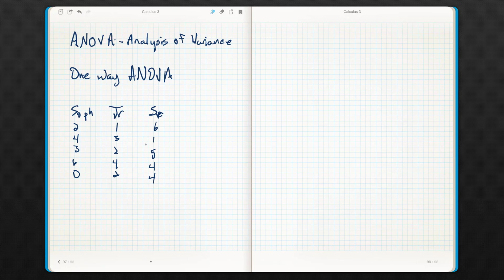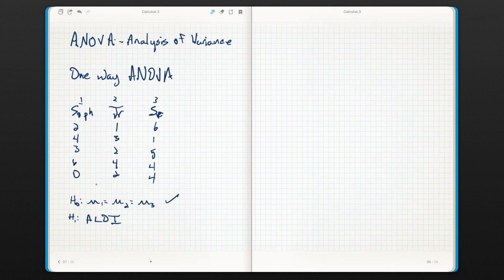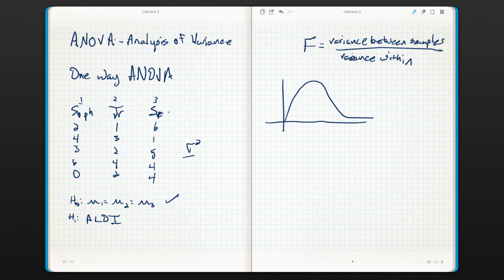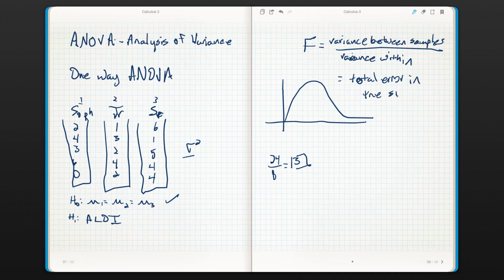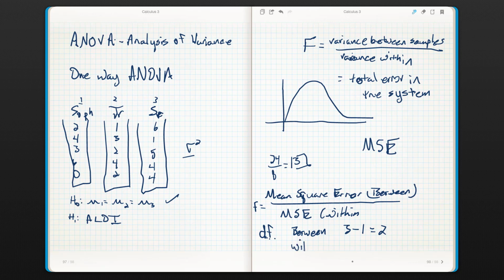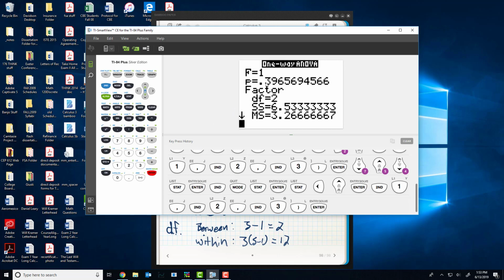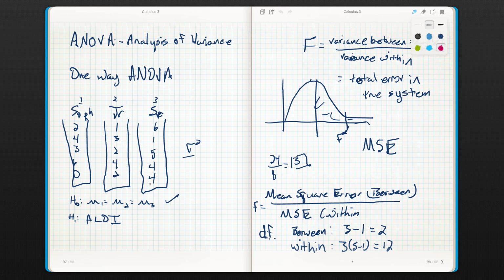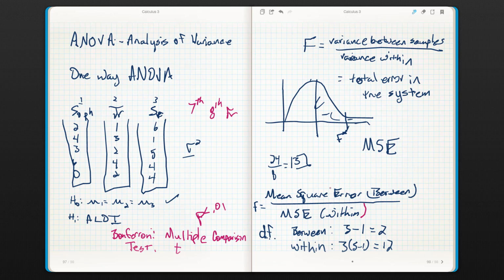Statistics Chapter 11.4